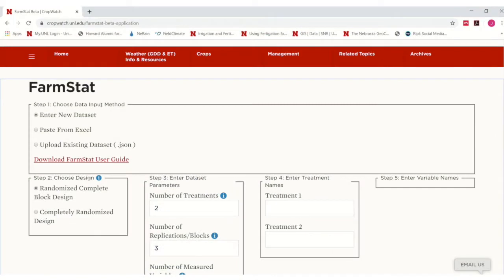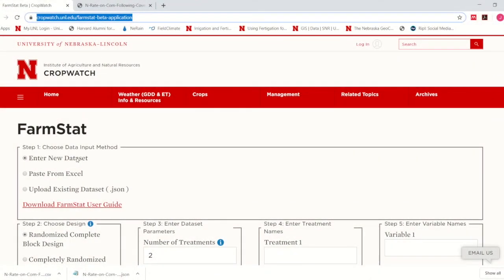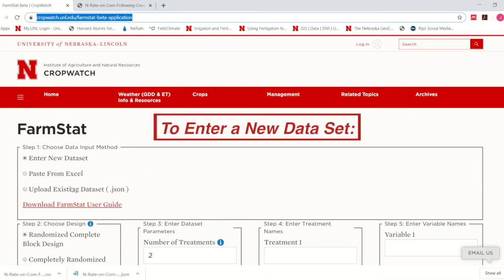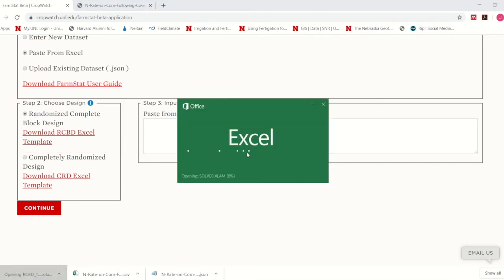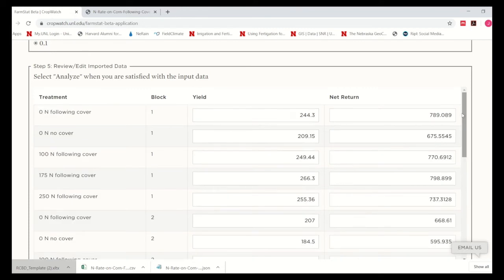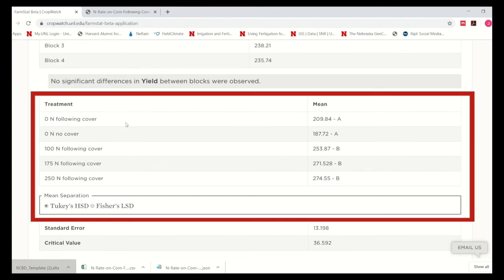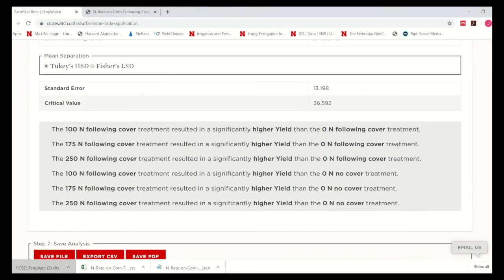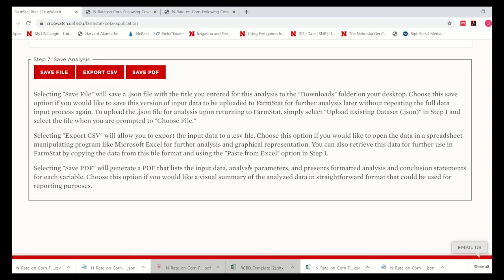FarmStat Complete Guide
This video provides a detailed introduction and walkthrough for the FarmStat statistical analysis program developed and provided by the Nebraska On-Farm Research Network and Nebraska Extension. FarmStat seeks to facilitate statistical analysis of on-farm research data for growers, consultants, researchers, and others who may be interested in drawing better conclusions from on-farm experimentation. The purpose of this video is to orient users to FarmStat in order to facilitate effective use of the program and maximize the value that users get from the program. Additional resources about conducting on-farm research and analysis of on-farm research results can be found We are excited that you have decided to use FarmStat and hope that you get value from the program!